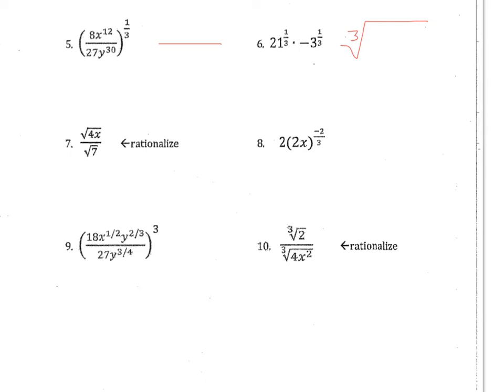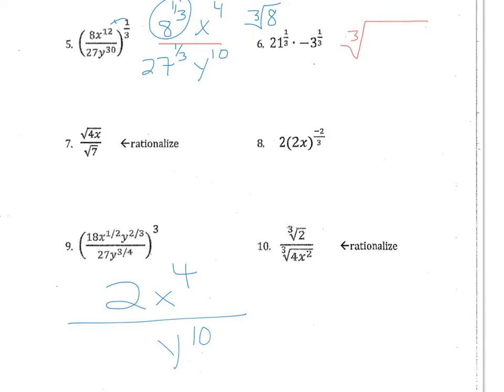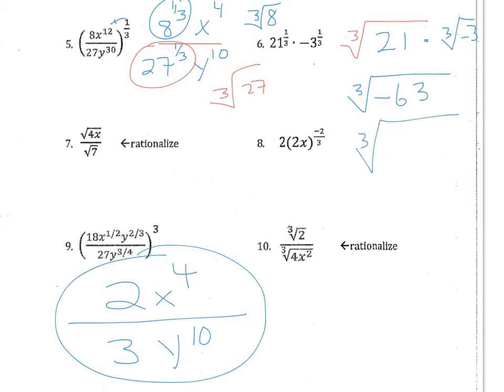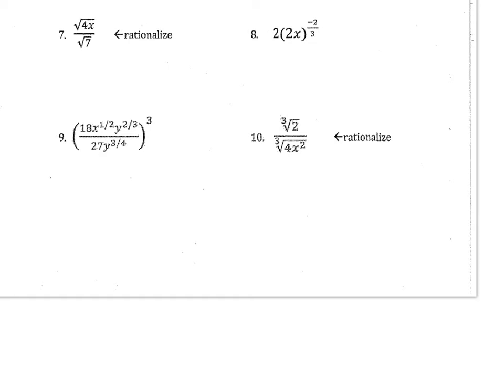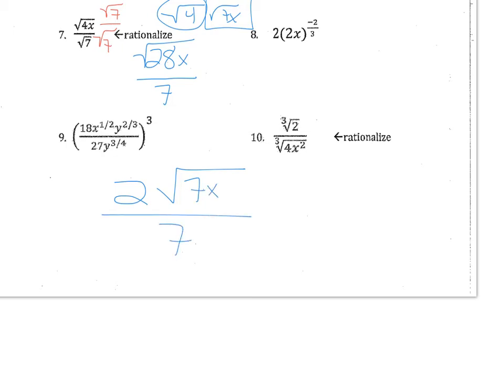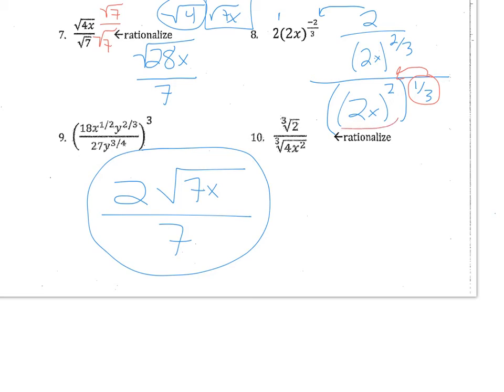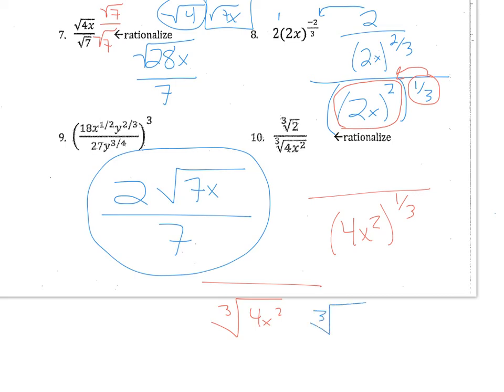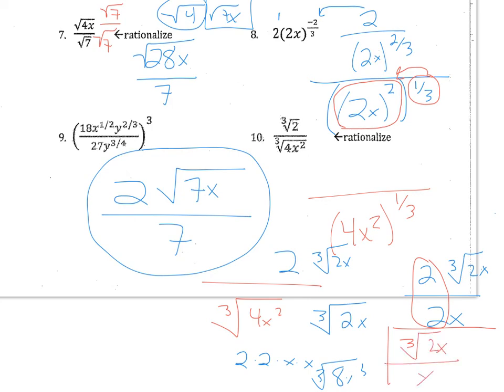A2 MCSA Review 7.1-7.4a5-8